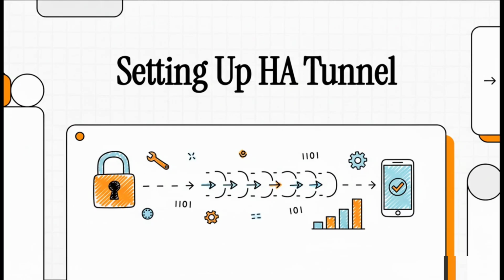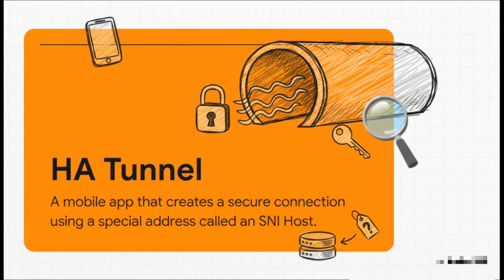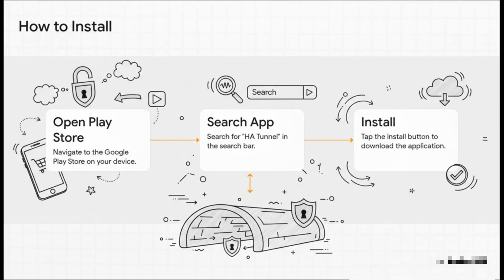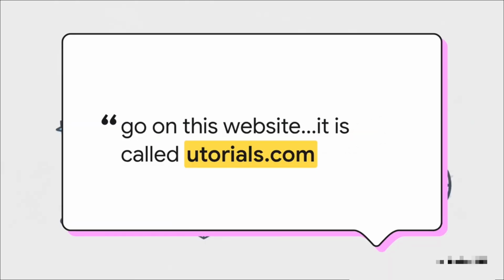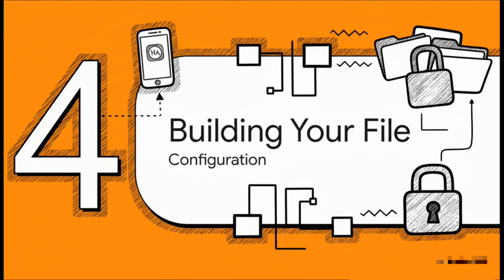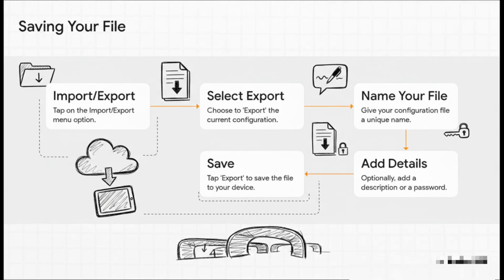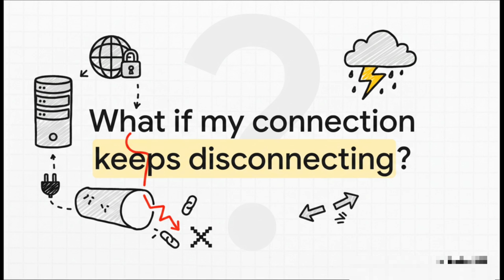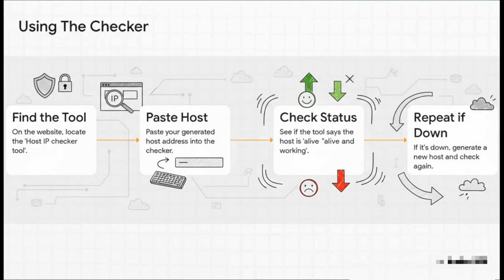HA Tunnel Config Files Tutorial | New Working SNI for Secure Internet 2024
Welcome back to Brilliant Side 256! In this tutorial, we show you how to set up HA Tunnel files (HAT files) from scratch, so you can enjoy fast and secure internet on your mobile device anywhere in the world—including Uganda, Kenya, South Africa, Pakistan, and beyond.

In this video, you will learn:

How to install HA Tunnel Plus from the Play Store.

How to find a working SNI host for your country and network (including MTN).

Key technical configuration, including Port 443 and selecting the best servers (Singapore, Netherlands, etc.).

How to use the Host IP Checker tool to ensure your host is active and reliable.

How to export and import config files, set passwords, and add expiry dates for sharing.

Technical Settings Highlighted:

Custom SNI: Enabled for country-specific hosts.

Port: 443 for stability and speed.

Example File Name: "Brilliant Side 256".

⚠️ Tip: If your connection disconnects, double-check your host using the IP Checker tool as shown in the video!